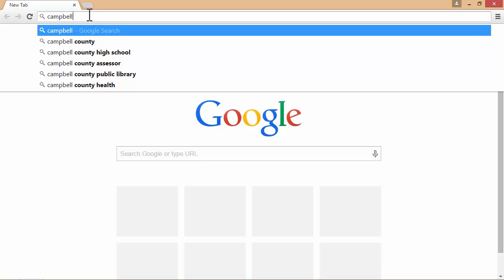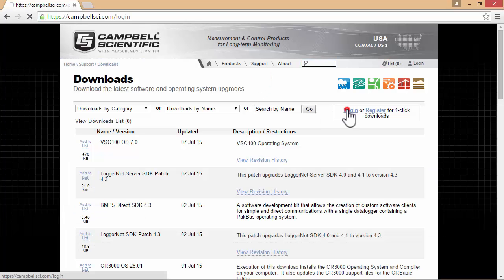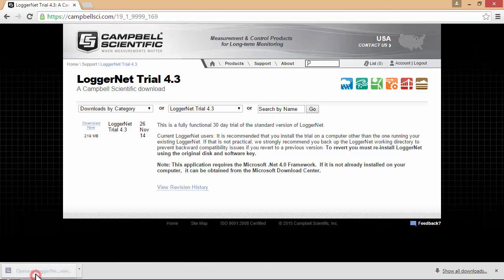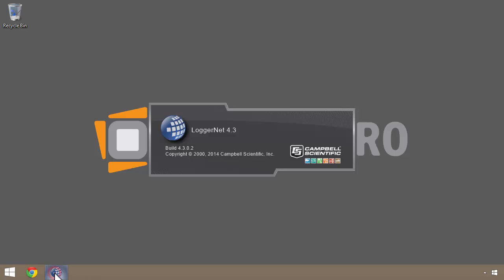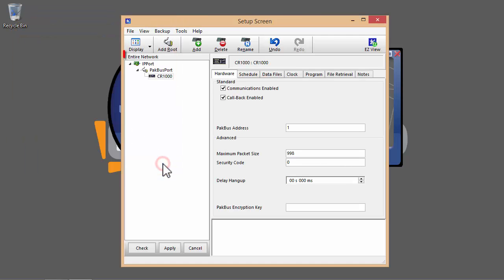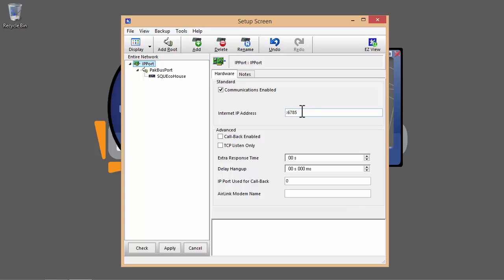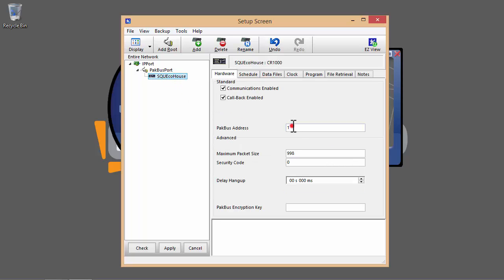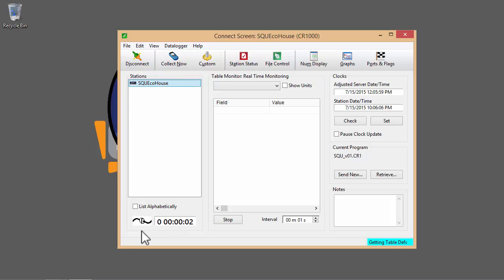Download and Install LoggerNet and Connect to CR1000 Datalogger